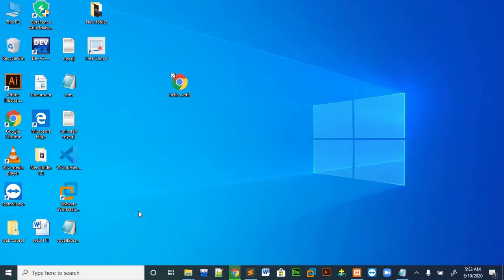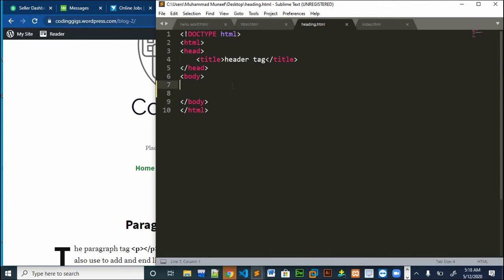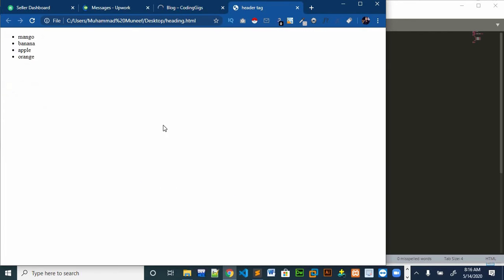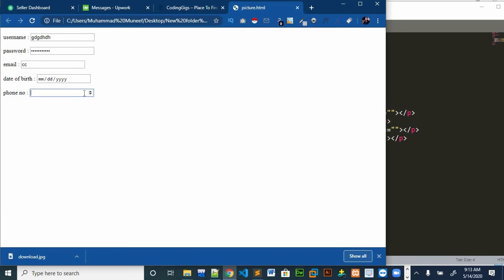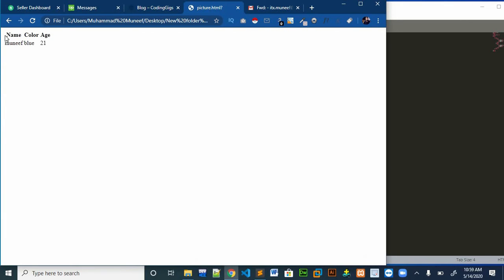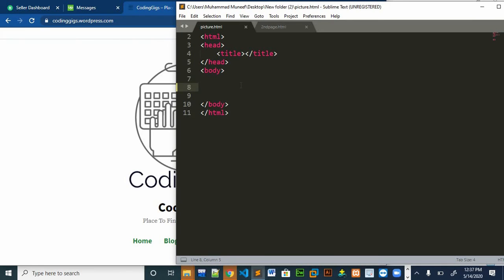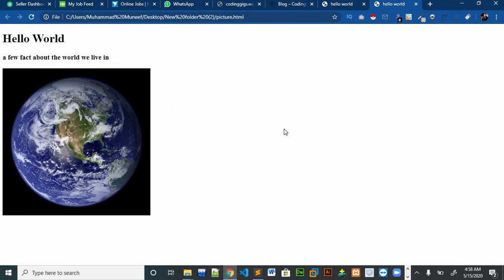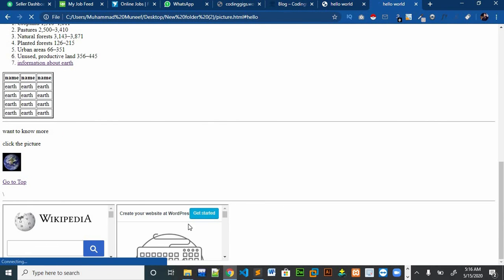HTML full course 2020 | Coding Gigs | Learn HTML in 60 minutes |Built your own website| Html Project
hello Everyone,

This video is about the complete course of html with a many webpages example. If you want to see the source code you can check my website where everything is available.

HTML full course | 2020 | Coding Gigs | Learn HTML in 60 minutes | built your own website | Project